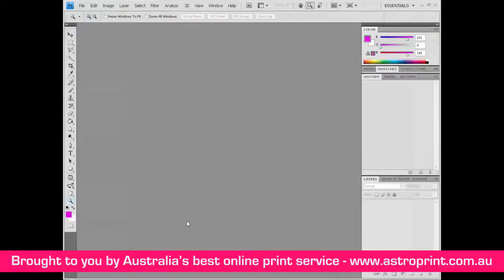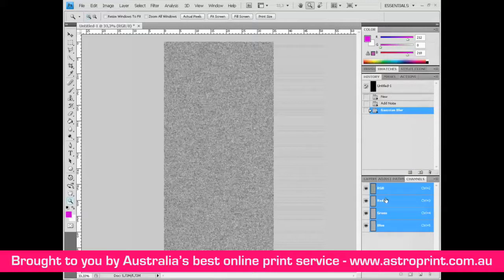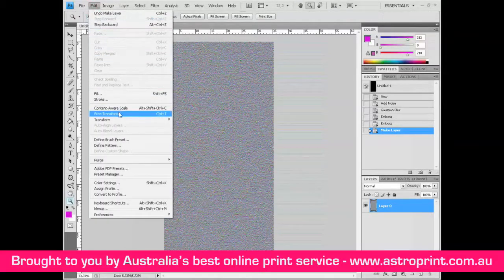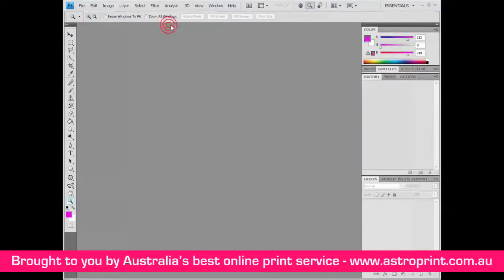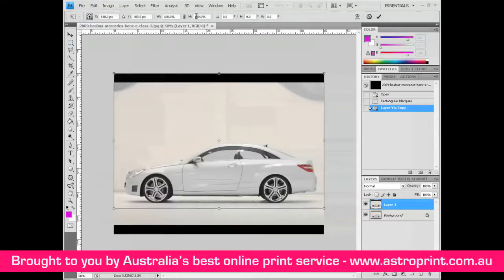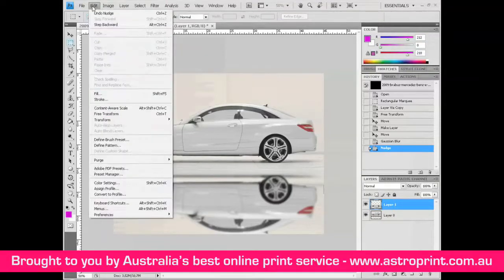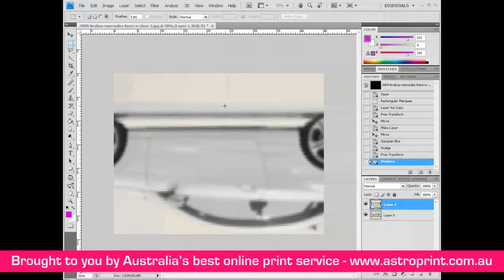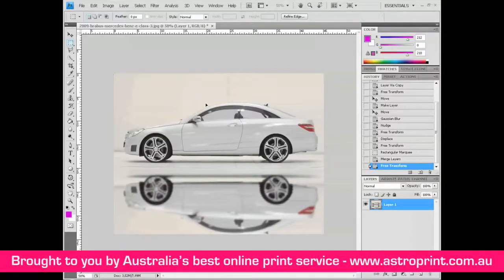Photoshop Tutorial create realistic water reflection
In this Photoshop tutorial, I will show you how to make a realistic water reflection for any image. The image is flipped, and then we apply a variety of techniques to achieve the reflection. Enjoy!